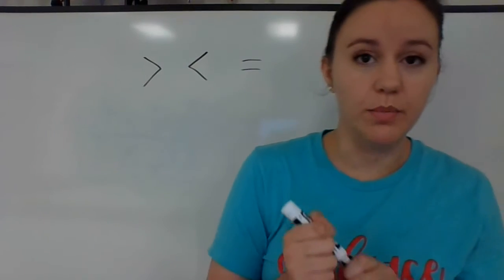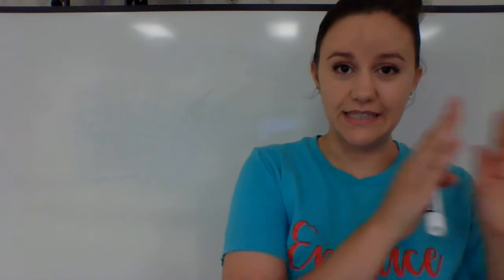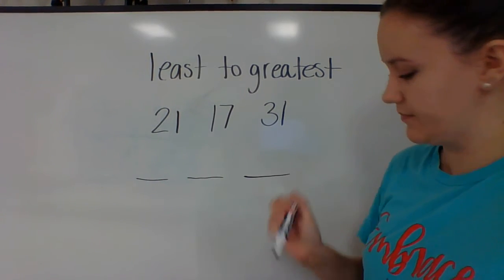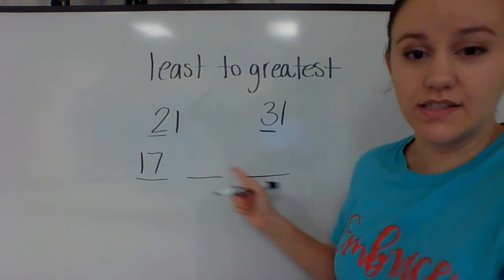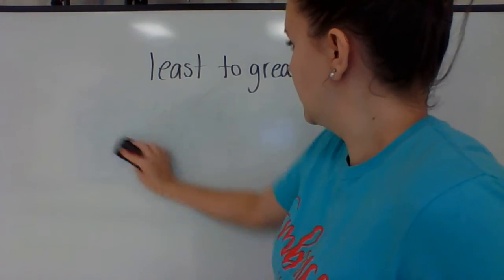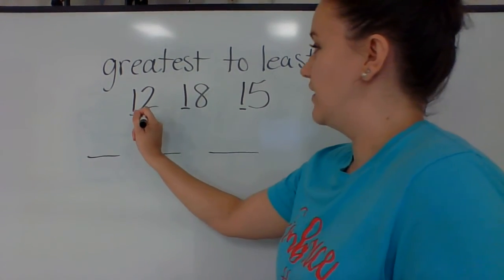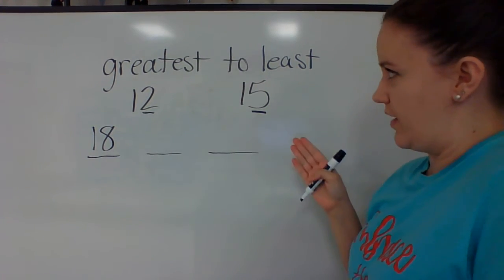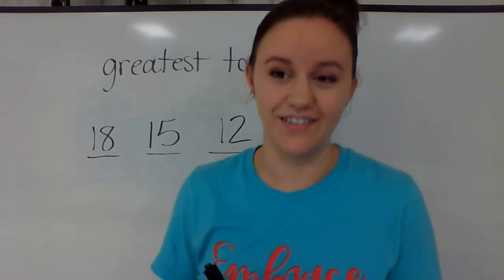Math Lesson Oct 1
Ordering Numbers